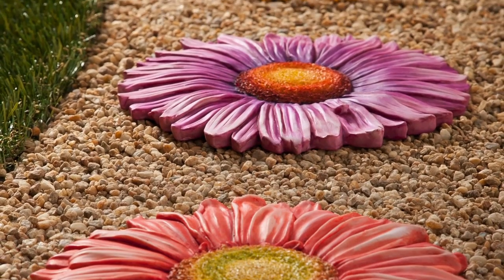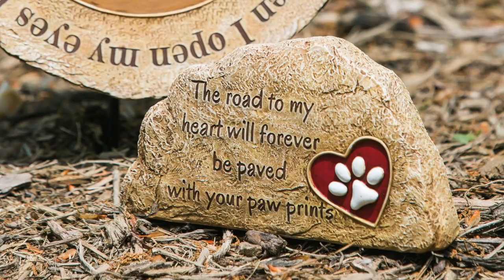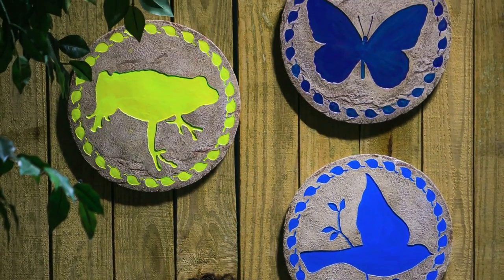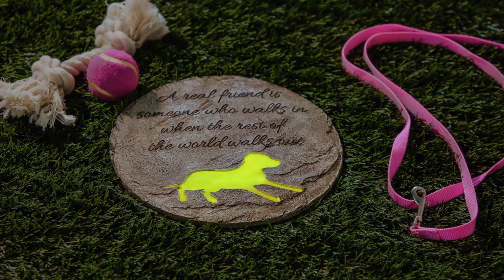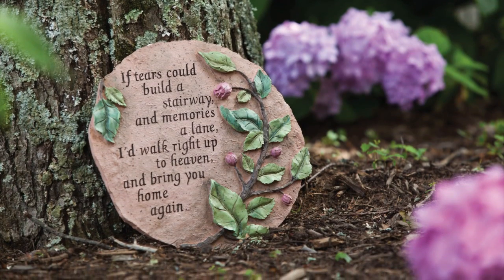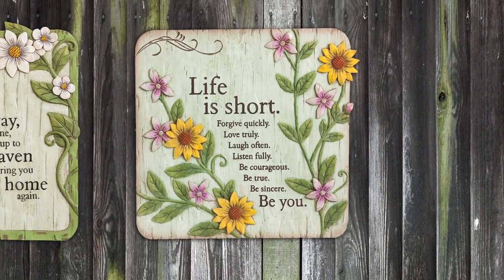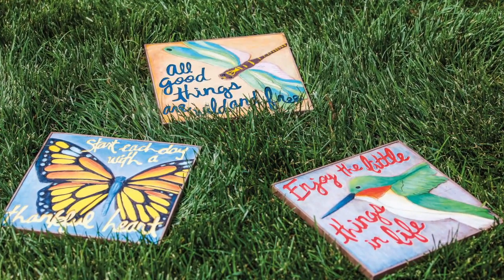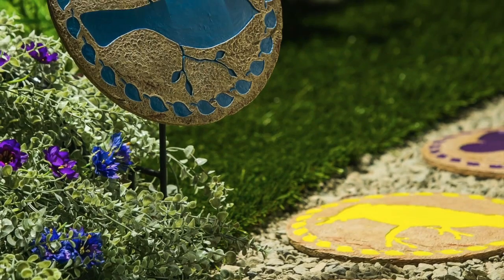Garden Stones from Evergreen Enterprises